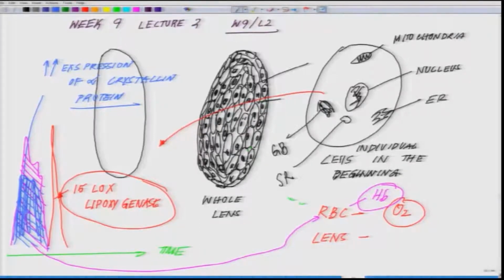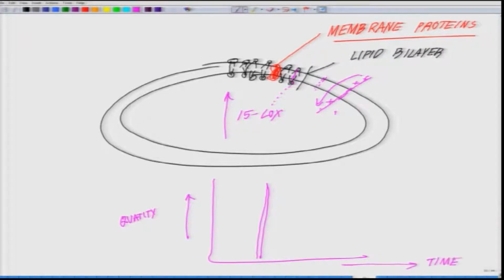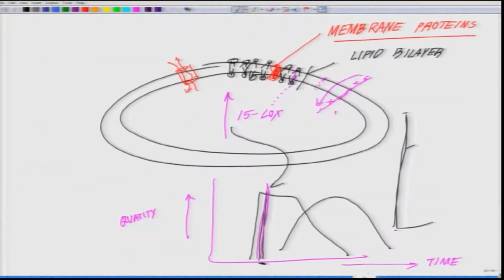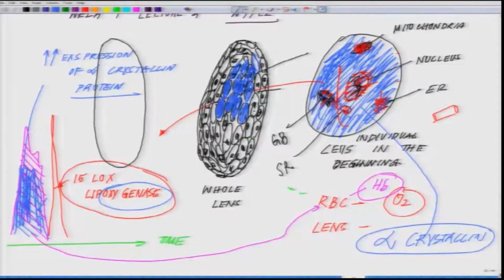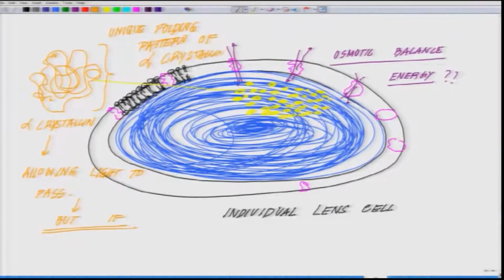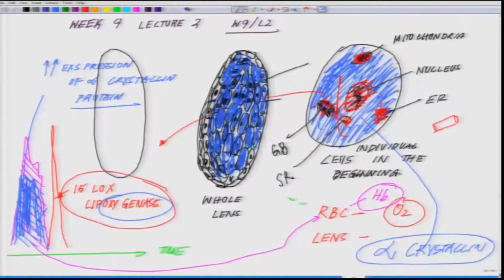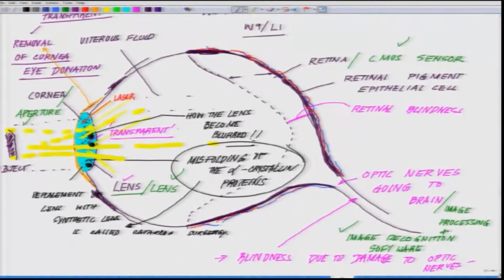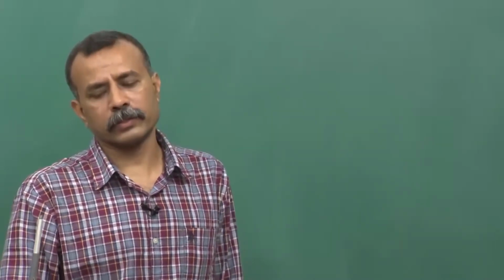Lecture 42: Eye lens and cataract